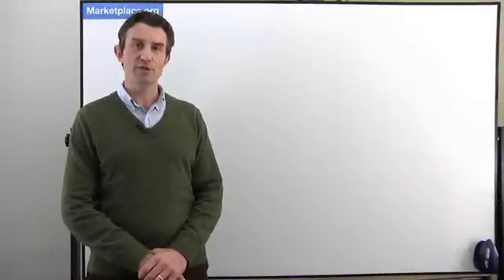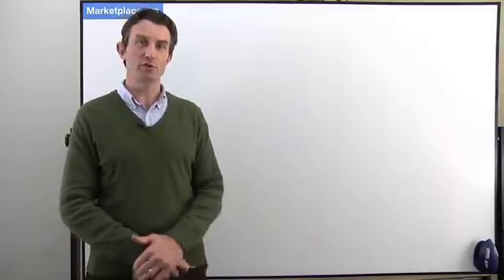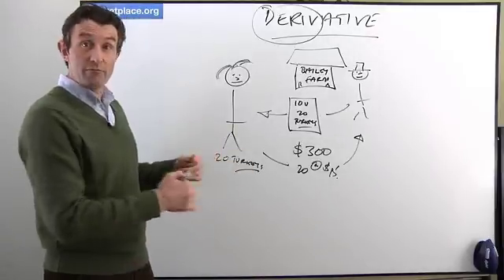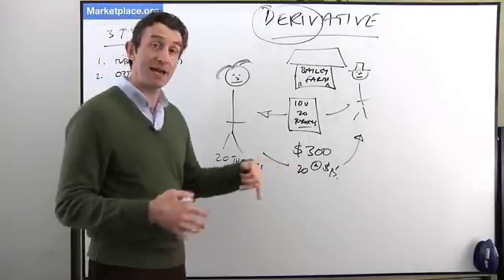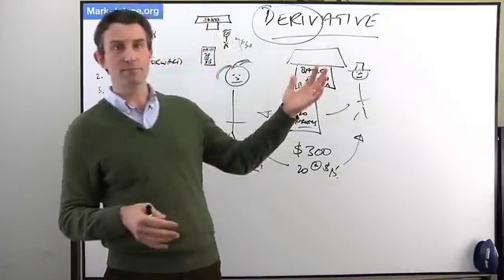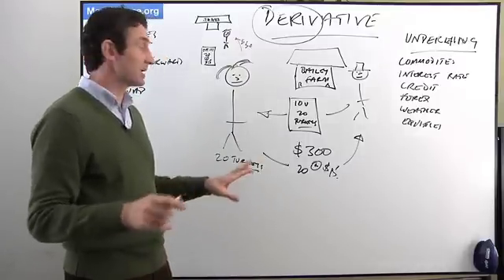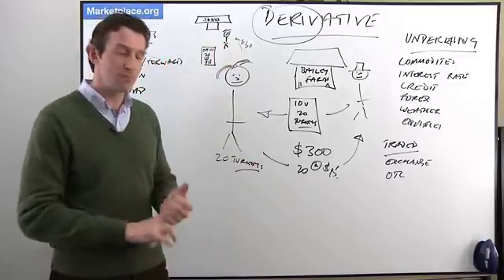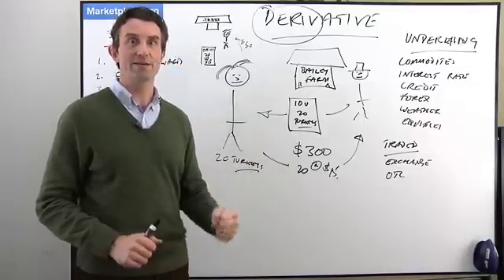Derivatives | Marketplace Whiteboard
Credit default swaps? They're complicated and scary! Not so much. But they have a lot in common - they're both derivatives. Paddy Hirsch explains.